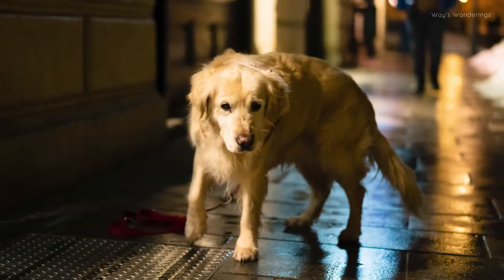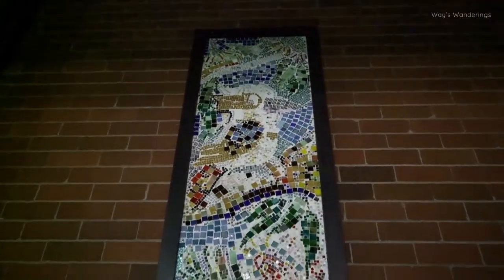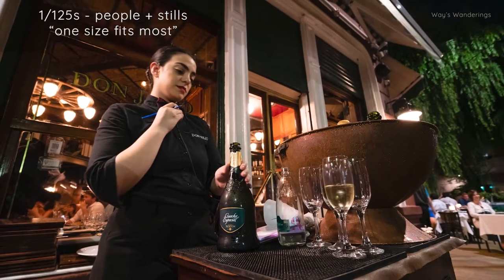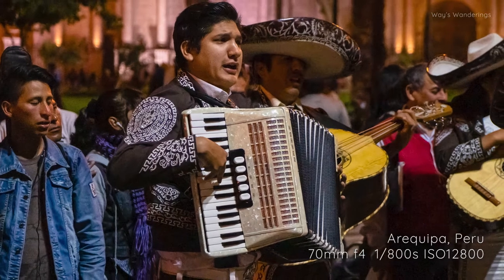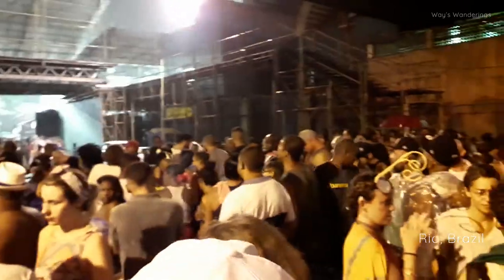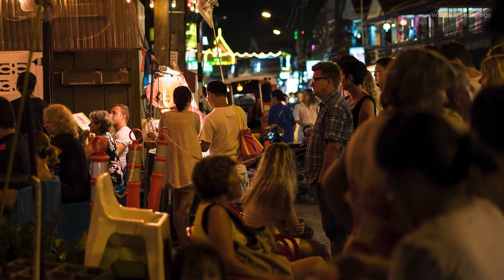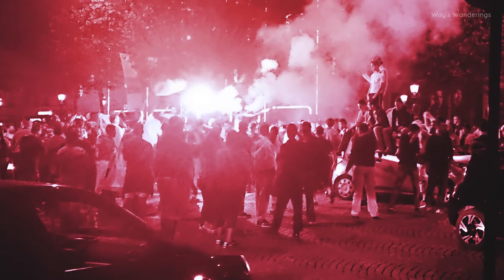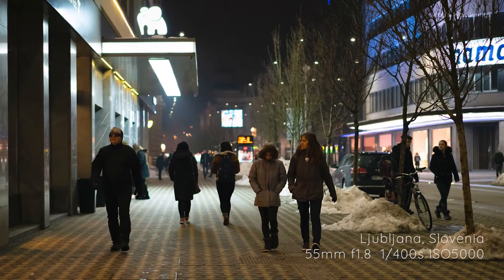NAIL Night Street Photography with these 5 Tips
I give you THE Top 5 NIGHT Street Photography tips (ft. my worldwide street photos) to up your street photography game.

What is Auto ISO Min. Shutter?

Products used/shown
Sony 55mm F1.8 Zeiss
Sony 24-70mm F4 Zeiss
Sony 16-35mm F4 Zeiss

Sony A7R II
Sony A7S (mark 1) (link to mark 3 since discontinued)

Sony 35mm F1.8 (APSC) SEL35F18
Zeiss Touit 12mm F2.8 (APSC)